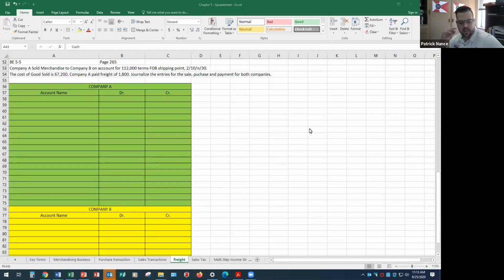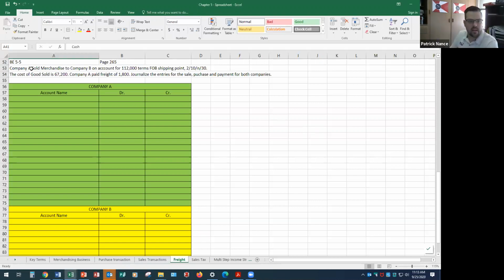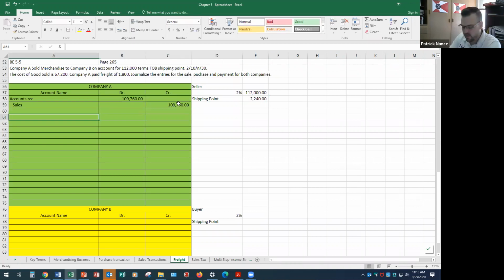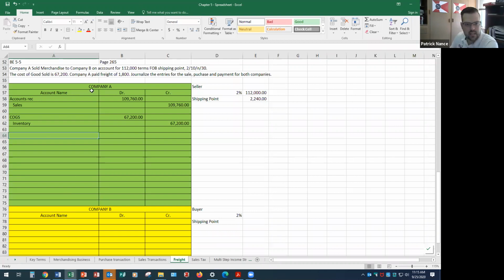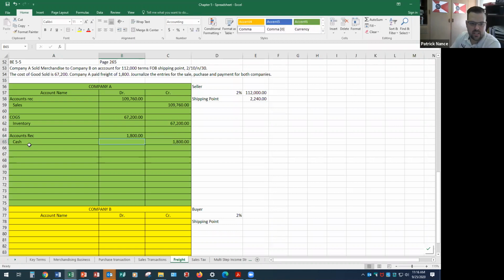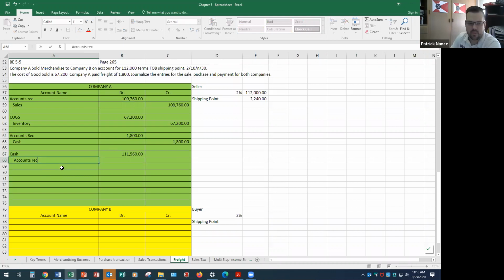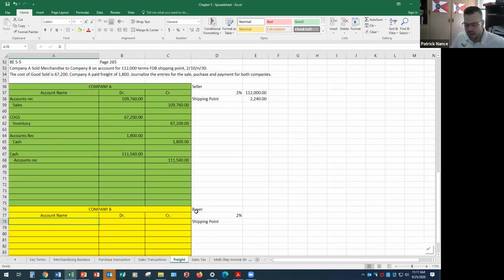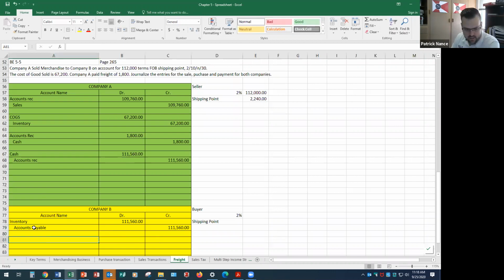Ch 5 Vid 6 FA Freight Example